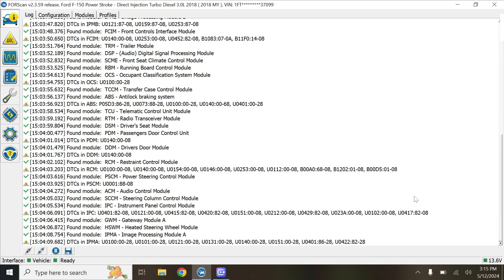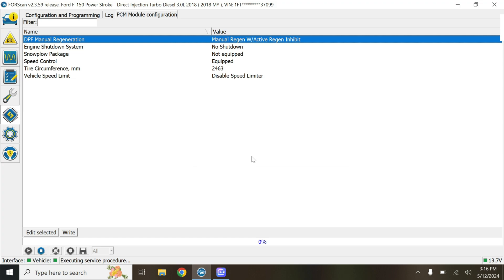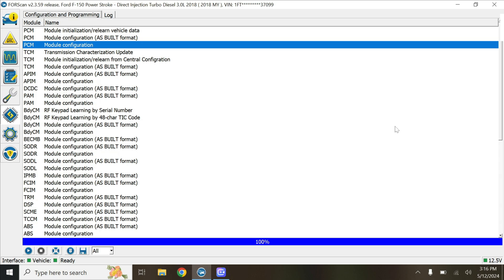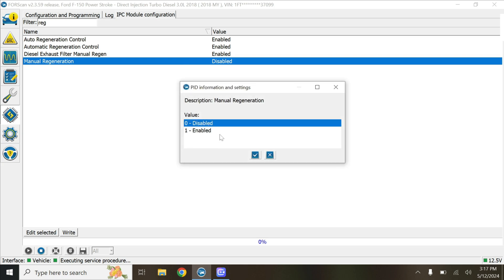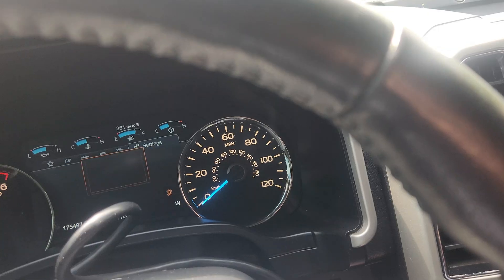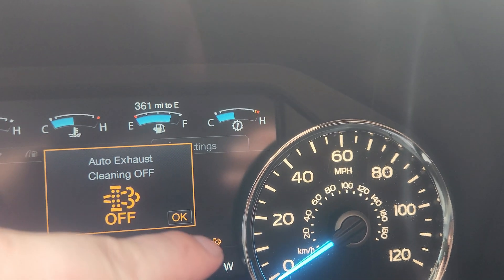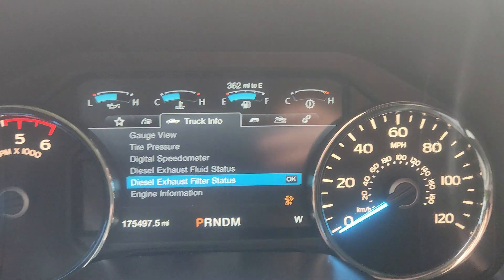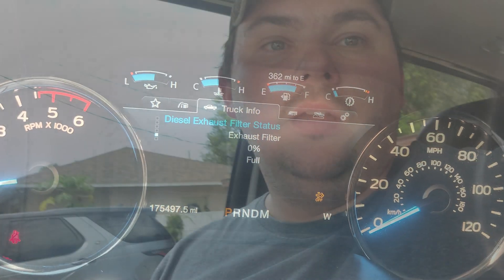How To Add DPF Load and Regen on f150 Diesel and Super Duty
How To Add DPF Load and Regen on f150 Diesel and Super Duty using ForScan. Just like other Forscan mods this is quick and easy to do. It will help you keep track of the DPF load and allow you to do a manual Regen when you hit 100%. It will also help you from stacking Regens if you are close to home.

OBD2 adapter